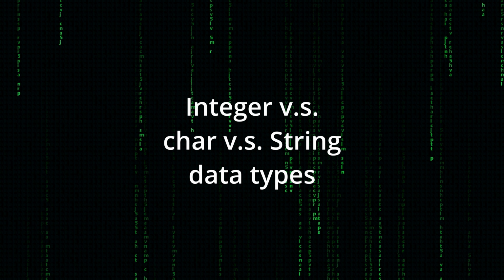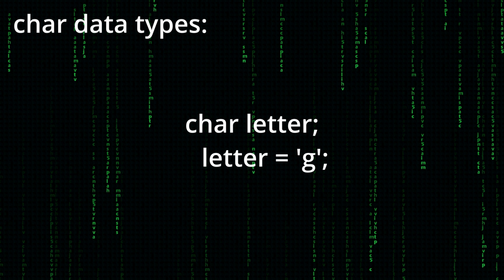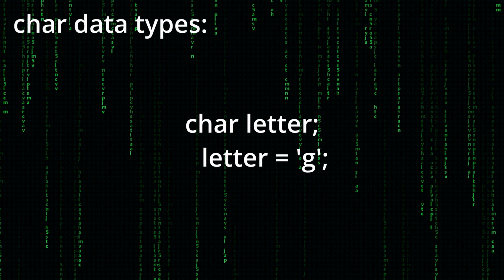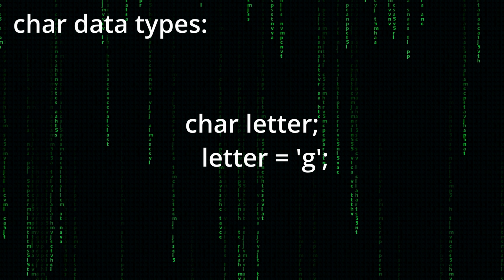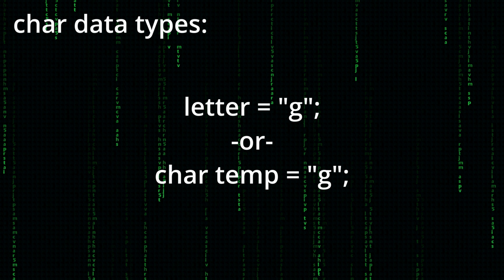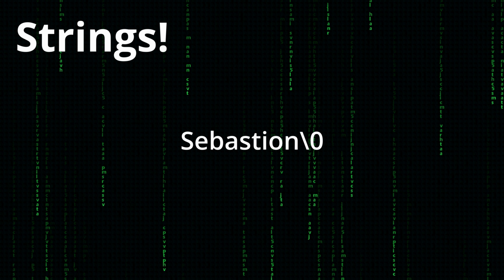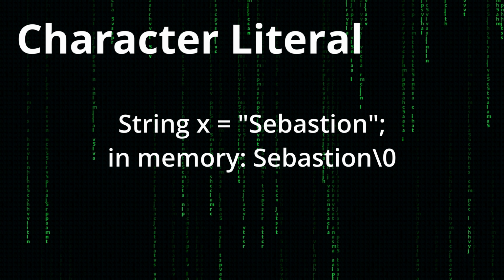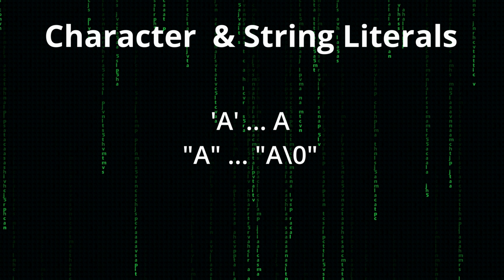CHAR data types & String literals, (programming basics) | preparing to code in C++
background art is not mine, unless otherwise stated :)